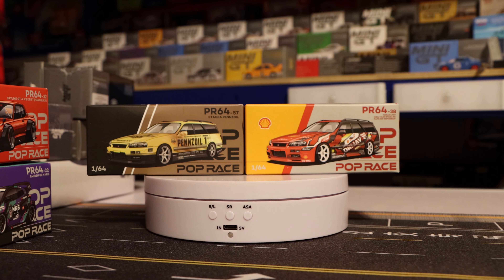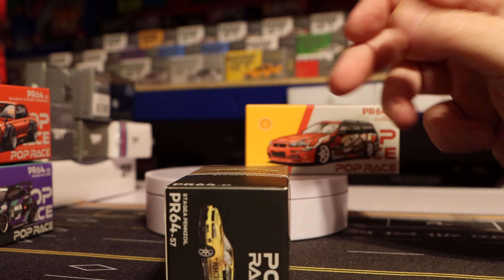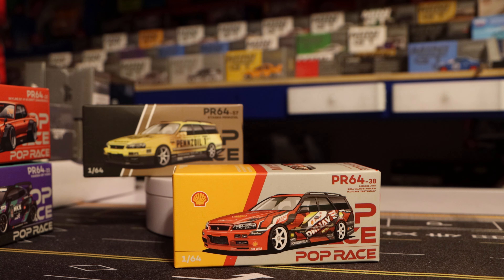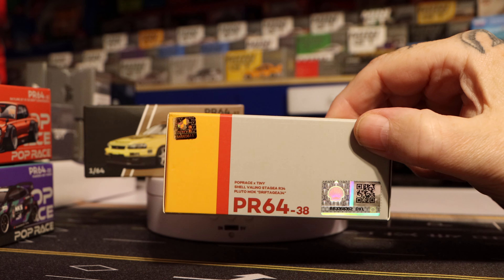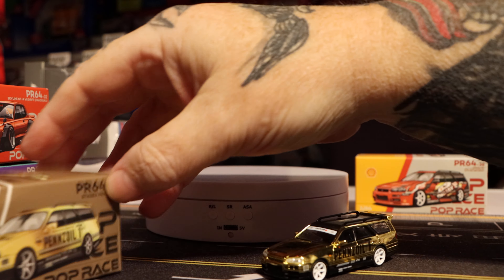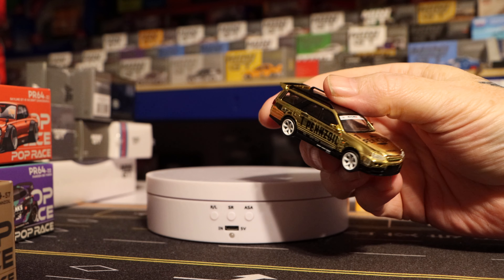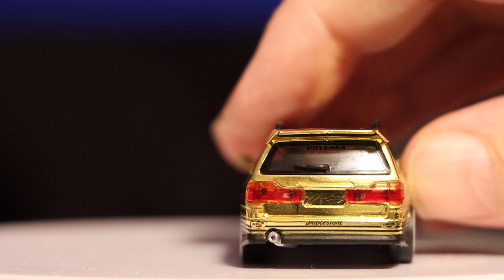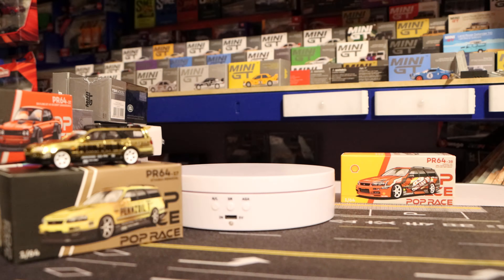Poprace 1:64 Bubble Burst as all that glitters is not Gold...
Poprace PR64-57 STAGEA PENNZOIL, PR64-38 Shell Valino Stagea R34. Pluto Mok "Driftagea34".